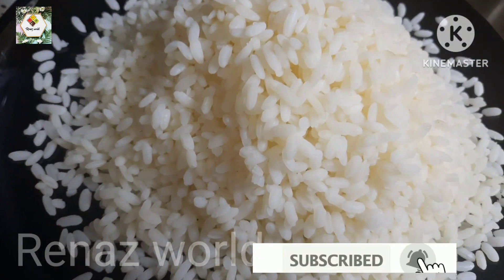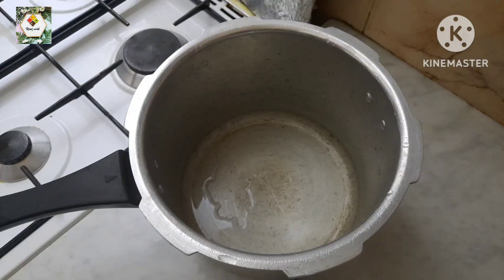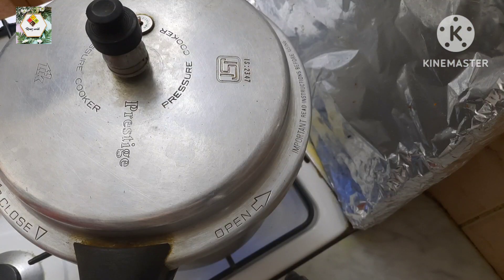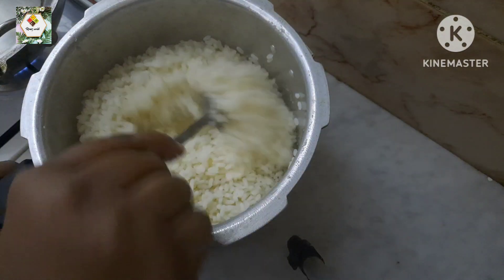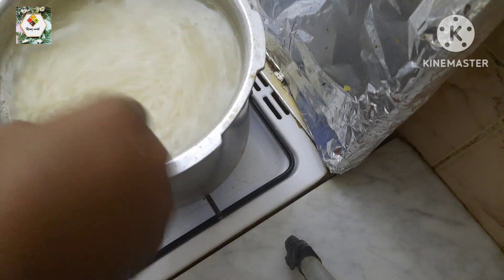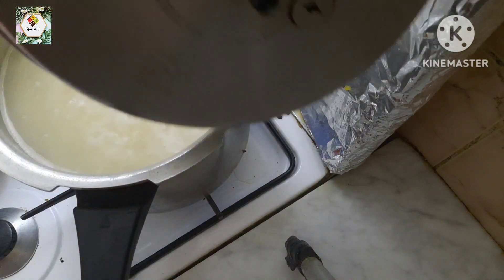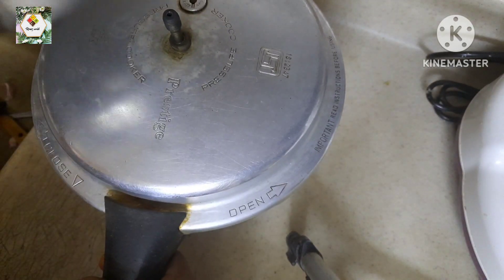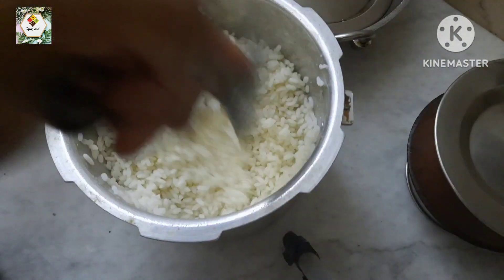കുക്കറിൽ ഒറ്റവിസിൽ|കുക്കറിൽ ഇങ്ങനെ ചെയ്തു നോക്കൂ|ഒട്ടിപിടിക്കില്ല |How cook rice in pressure cooker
കുക്കറിൽ ഒറ്റവിസിൽ|കുക്കറിൽ ഇങ്ങനെ ചെയ്തു നോക്കൂ|ഒട്ടിപിടിക്കില്ല കട്ടകെട്ടില്ല|ഇതൊന്നു കണ്ടുനോക്കൂ|How to cook rice in pressure cooker